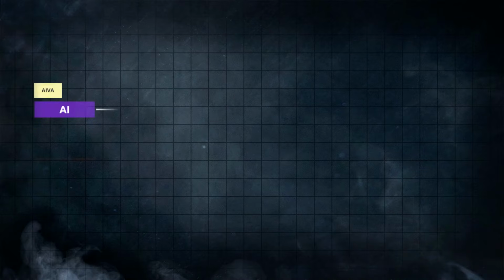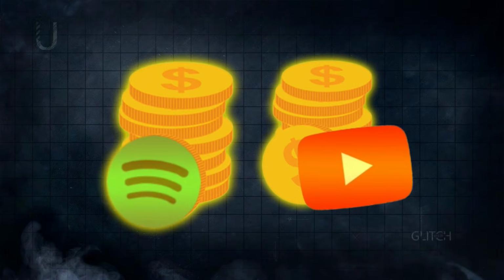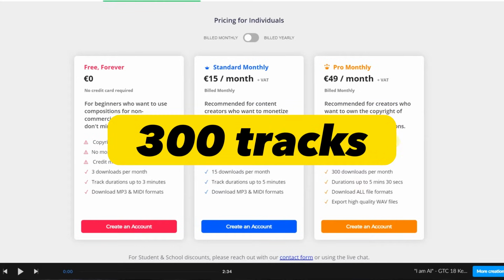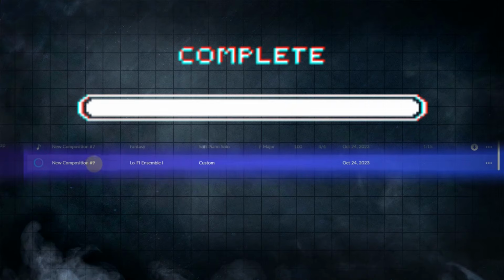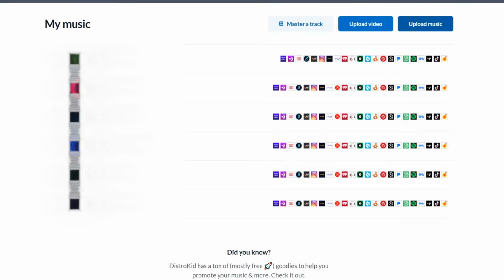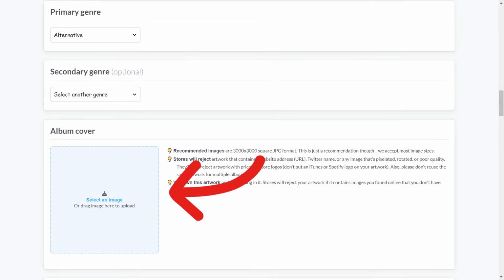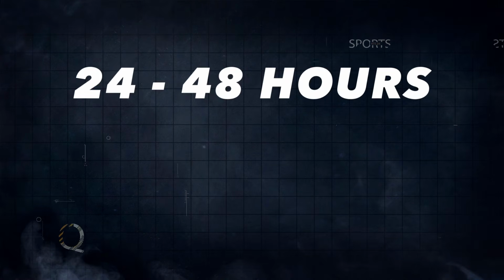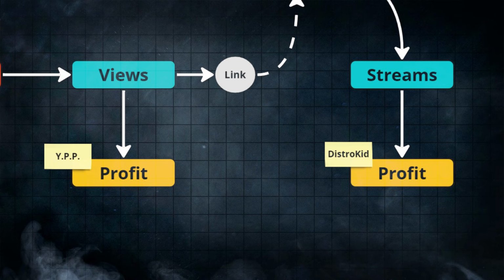This is how I made $3,168 by uploading AI Music to Spotify! (My Experience)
In this video, I'll show you how to earn passive income by monetizing a YouTube channel with AI music, & How to make AI music. Also making money from Spotify playlist, We made over $3000 online without creating the music.
We used AI to generate a music collection and distributed it on platforms like Spotify, all about earning from your music, This is a step-by-step guide to making money online with AI music.

00:00 - Intro
00:13 - Idea Explanation
01:13 - Music Creation
02:29 - Music Distribution
04:42 - Overview

Passive Income, Online Income, monetization, Automated Income, Making money online, business with AI, How to make money on Spotify, how to create music using AI.